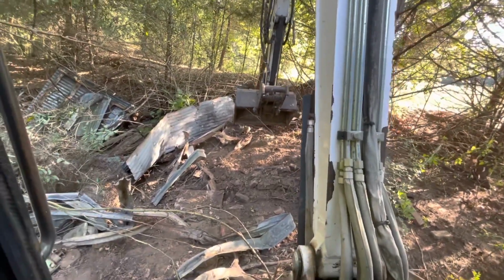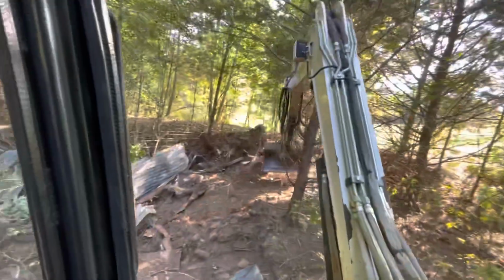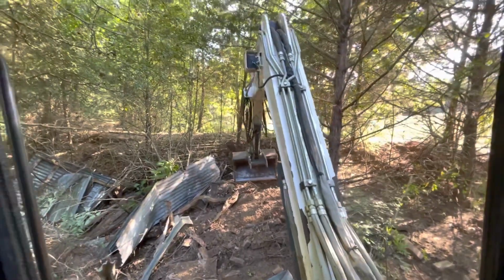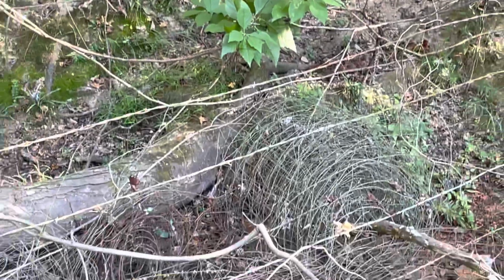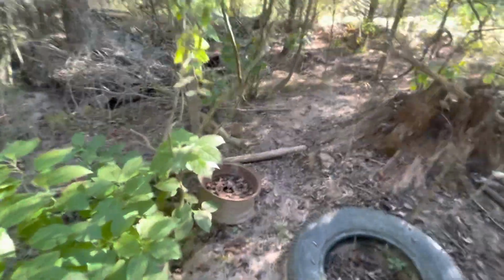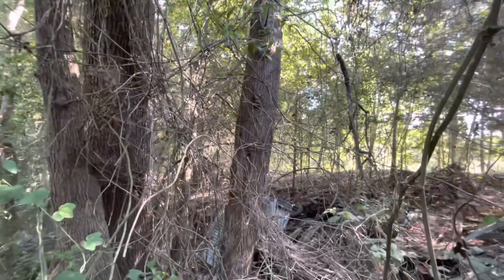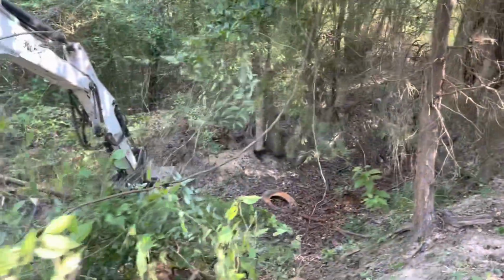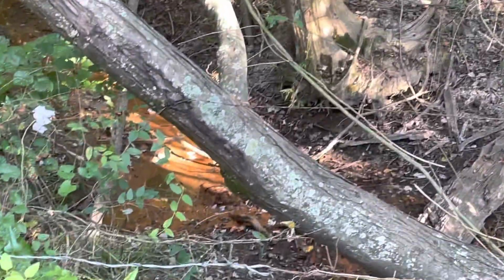Snake Den Vs. Excavator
Cleaning up Creek and left behind scrap metal pile from the old days. Ran into snake den in the process.